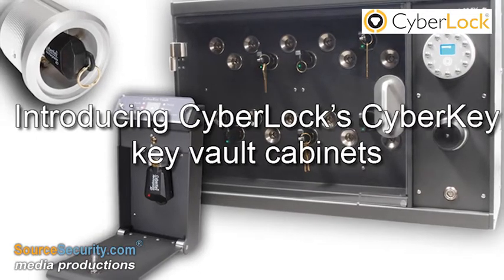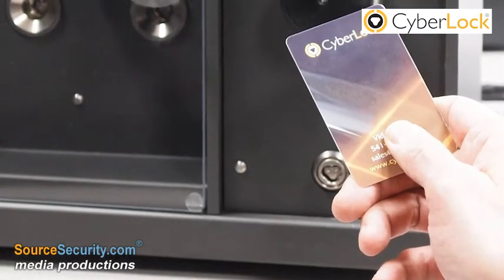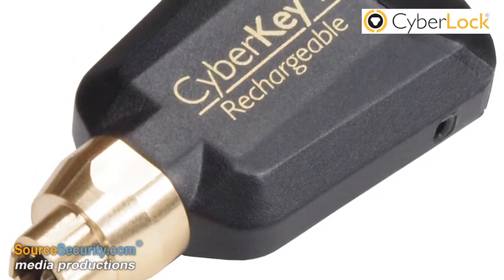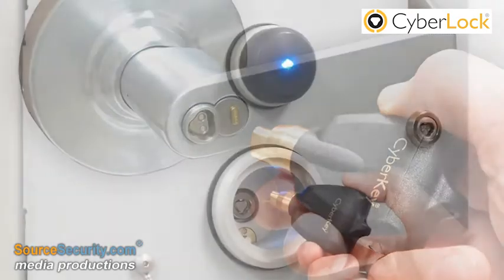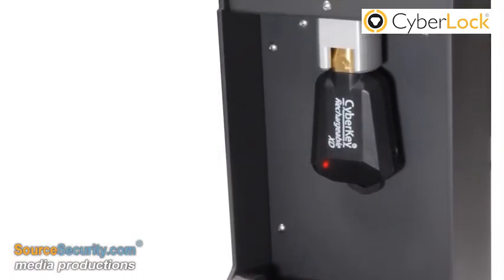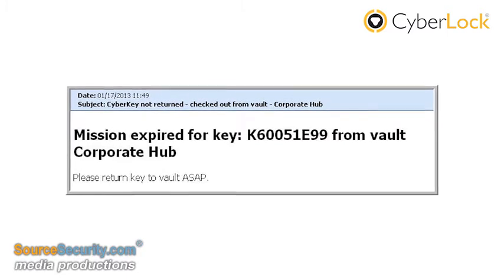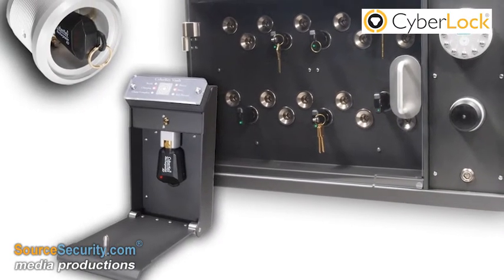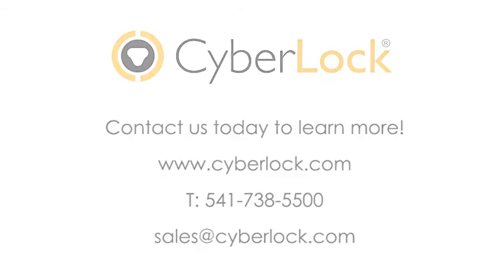CyberLock's CyberKey Vault Key Cabinets to Control and Dispense CyberKey Smart Keys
CyberLock's CyberKey key vaults provide secure storage for CyberKey smart keys. CyberKey smart keys programmable with RFID cards or pins, allow users to access only the doors approved for their access level within a facility, preventing unauthorised access and limiting the threat of lost or missing keys. With the CyberKey vaults, system supervisors will recieve notification each time the vault is accessed, as users check out and return keys. The CyberKey key vaults and CyberKey system creates a safe, secure method of controlling building access.
CyberKey Vault key cabinets are beneficial for users who want to automate the process of checking in and out keys. The management software, CyberAudit, tracks when a CyberKey is dispensed and when it is returned to a vault. Upon return, the vault downloads the key’s audit trail and reverts it to an unprogrammed state making it available for the next user. All vault and key activity is managed by CyberAudit management software and can be viewed by system administrators.

for more information. To know more about the company, please